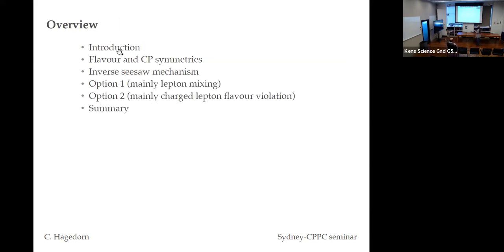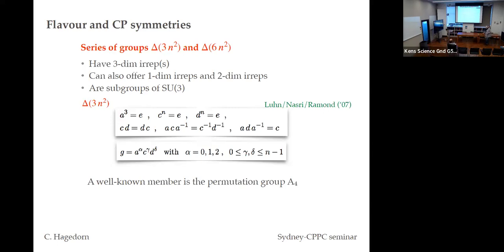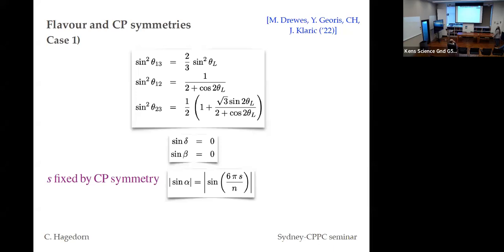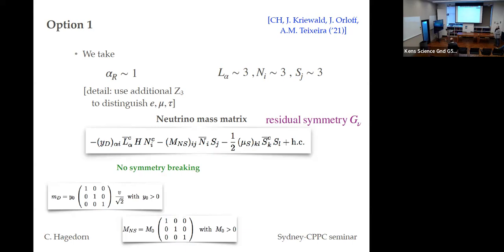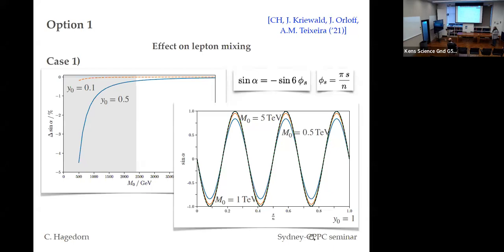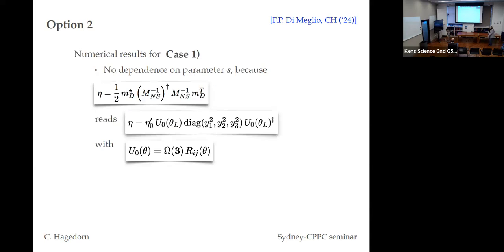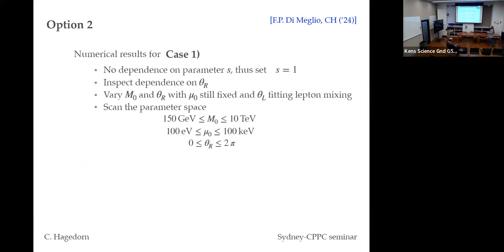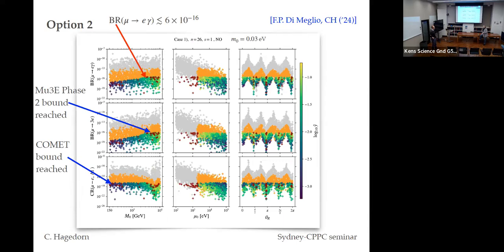Claudia Hagedorn (IFIC): Phenomenology of inverse seesaw with flavour and CP symmetries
Sydney CPPC Seminar  18th July 2024

We discuss two options of a scenario in which light neutrino masses are generated by the inverse seesaw mechanism (ISS) and the form of the coupling and mass matrices is determined by flavour and CP symmetries and their residuals. Results for lepton mixing and different signals of charged lepton flavour violation (cLFV) are presented. While for option 1 cLFV processes are highly suppressed, the studied parameter space of option 2 can be considerably constrained by the future limits on mu to 3 e and mu-e conversion in aluminium.